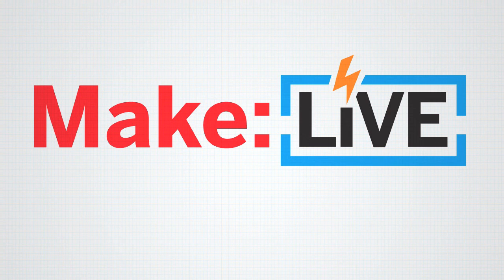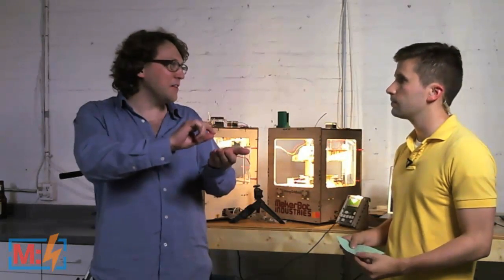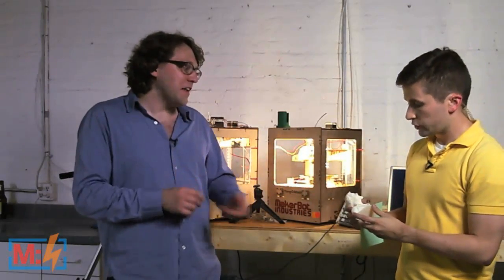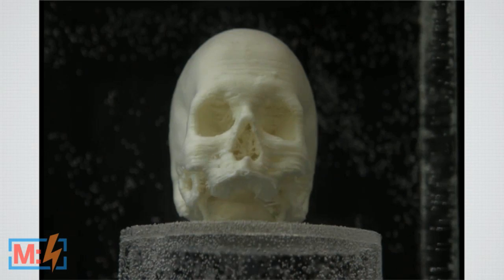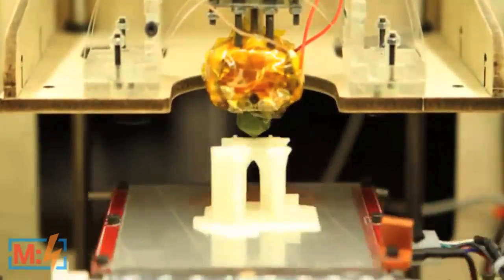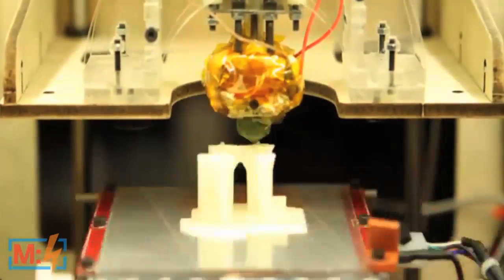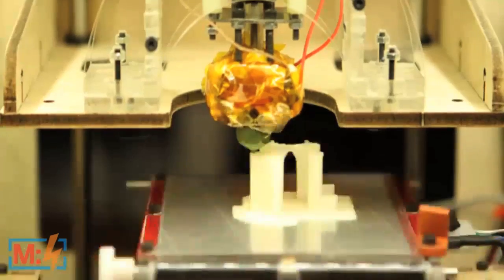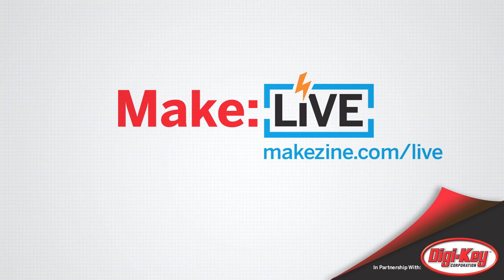Time-lapse and MakerBot on Make: Live ep11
Matt Griffin from MakerBot Industries talks about how he uses time-lapse photography to capture the progression of their 3D printers' output. This is an archived clip from Make: Live, which was originally broadcasted on 6/22/11. for information about the show, chat transcripts, and details on the next show.